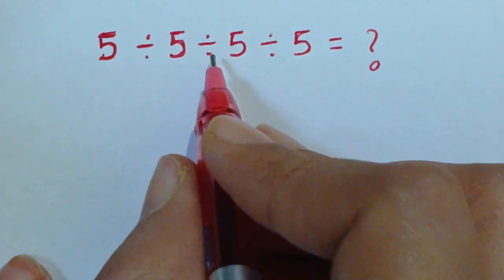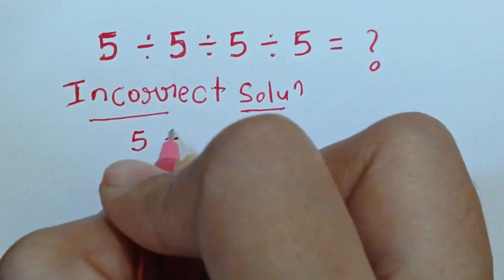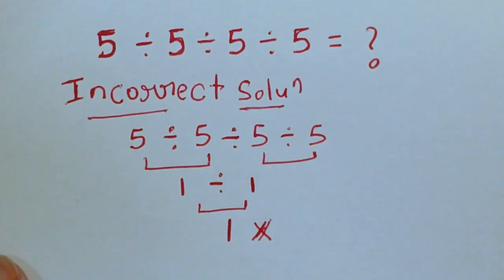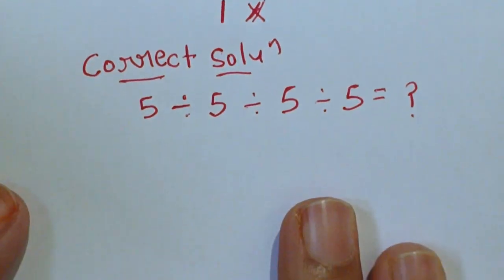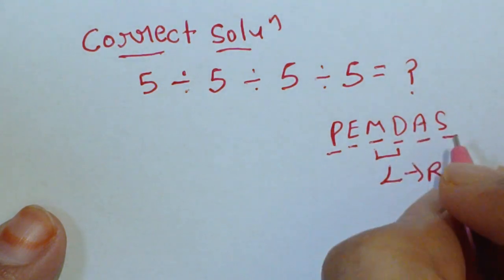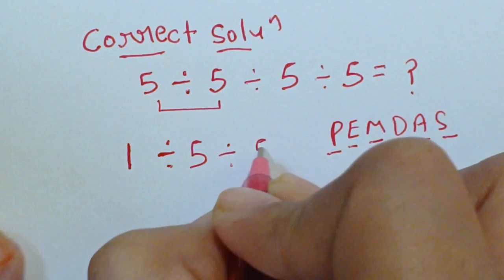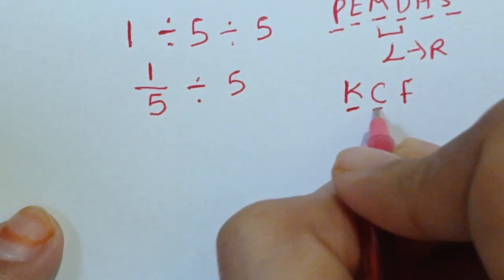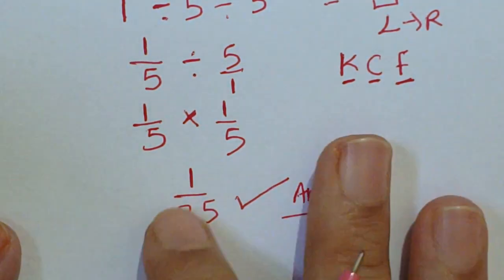This Brain Puzzle Will Blow Your Mind!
Mathematical Expressions
Math Tricks
Problem Solving
Easy Math
Math for Beginners
Mental Math
Number Operations
Math Puzzles
Learn Math
Educational Math
Math Lesson
Math Skills
Math Practice
Math Explained
Solve Equations
Simple Calculations
Math Video
maths
PEMDAS
MathJoy
mathsbillionaire
Math
Arithmetic
Basic Math
Math Tutorial
Math Challenge
Step-by-Step Math
Calculation Tips
Math Brain Teaser
Quick Math